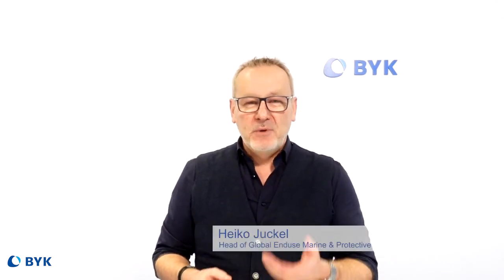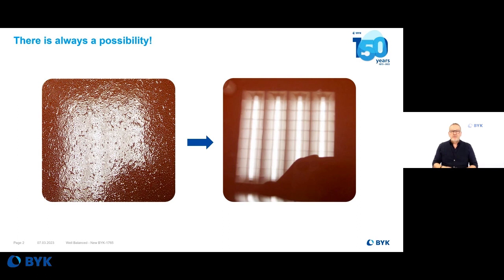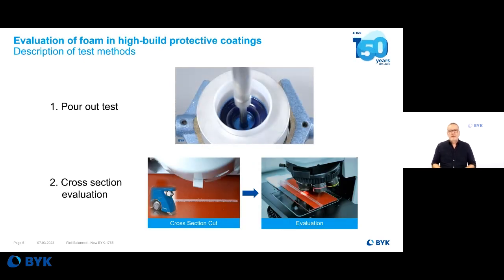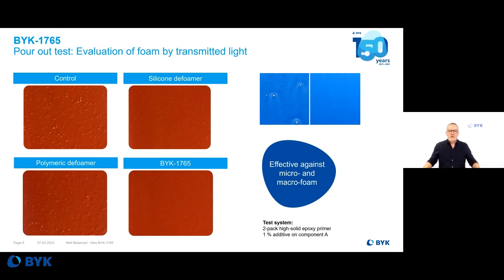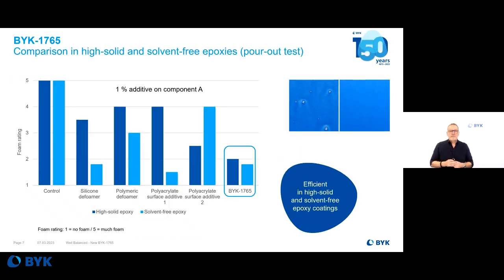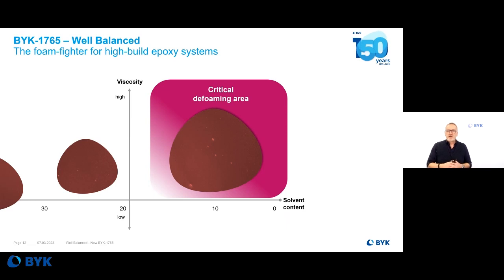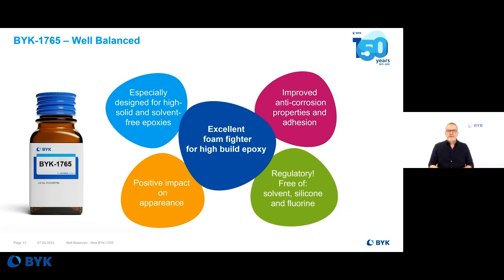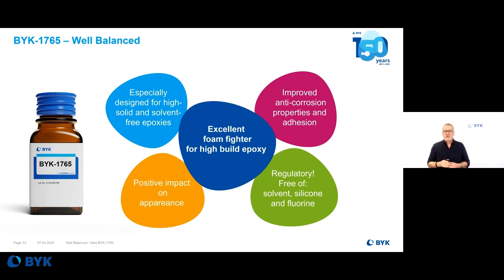BYK-1765 – a new and well-balanced defoamer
This new additive helps you to solve problems within your formultion. It is especially designed for high-solid and solvent-free epoxies and is a excellent foam fighter for high build epoxy. This defoamer improves anti-corrosion properties and adhesion and has a positive impact on appearance and is free of solvents, silicones and fluorines.